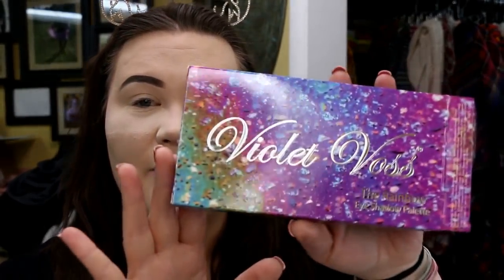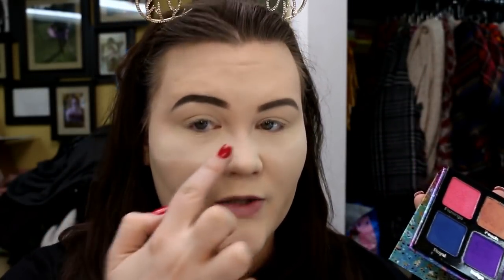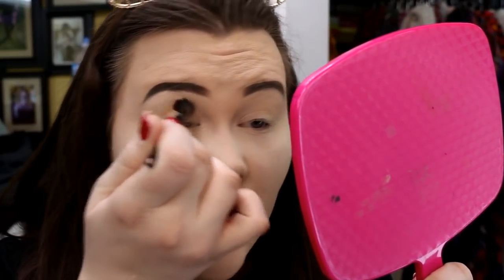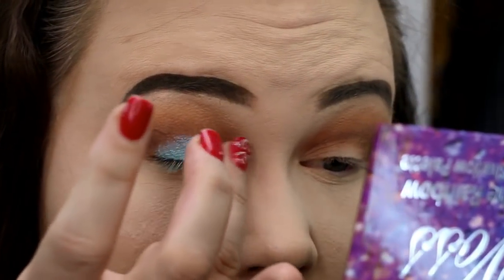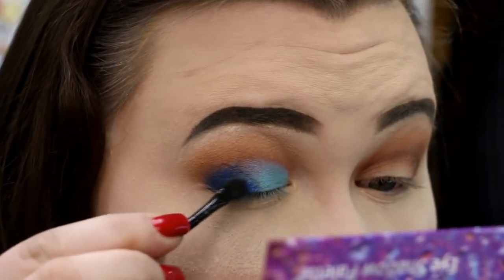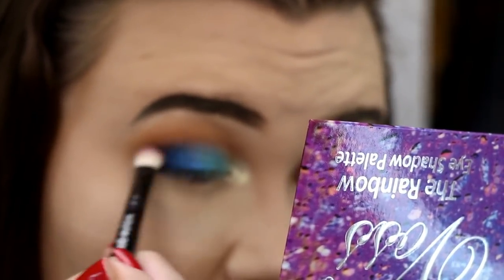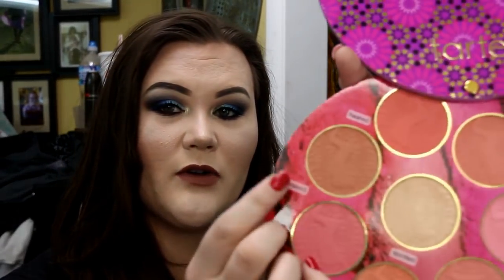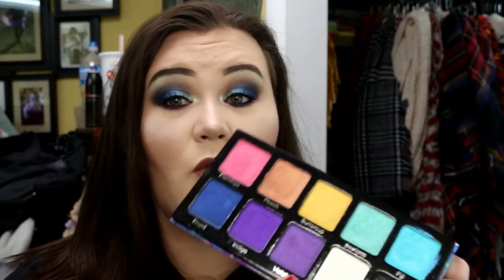NEW! Violet Voss- The Rainbow Palette! Swatches & Review!